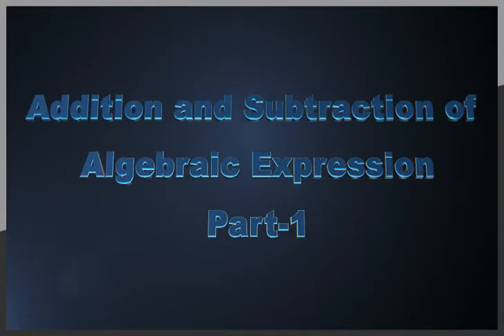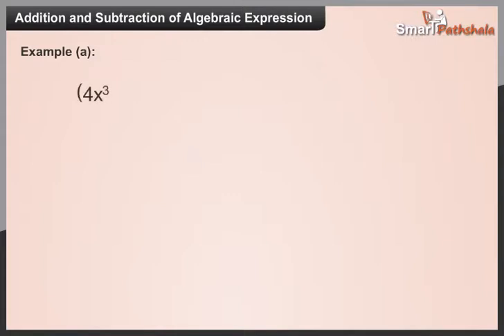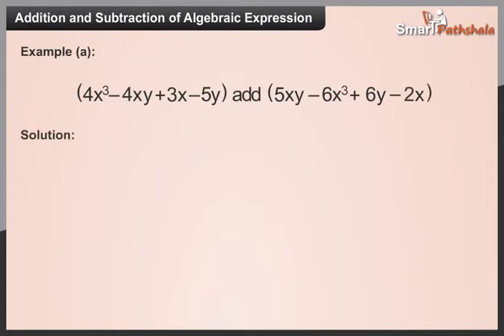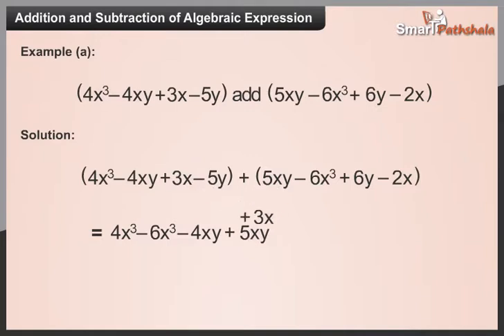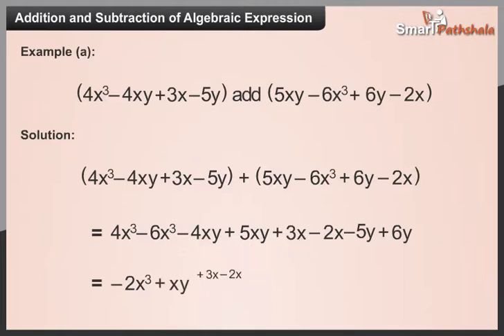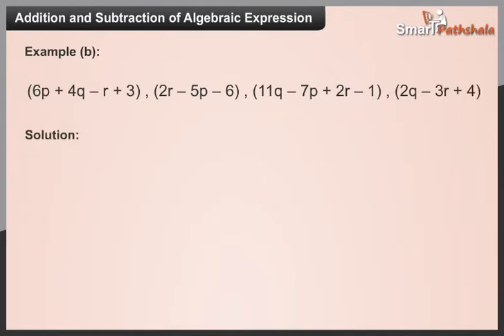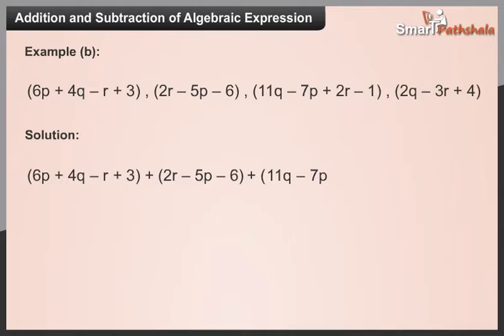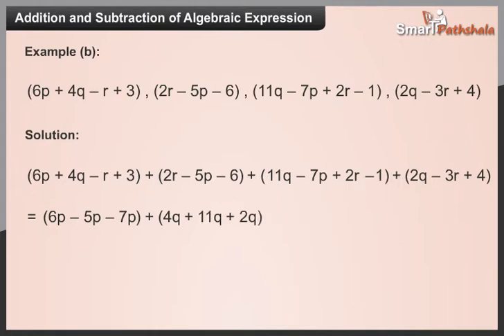NCERT CBSE Class 8 Maths Chapter 9 Algebraic Expressions and Identities Part 2-1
In this video “Addition and Subtraction of Algebraic Expression” has been explained according to NCERT CBSE Class 8 Maths Chapter 9 “Algebraic Expressions and Identities”. for complete free access to the course